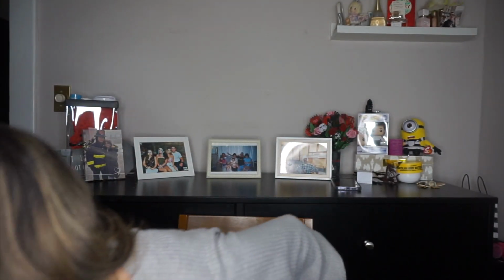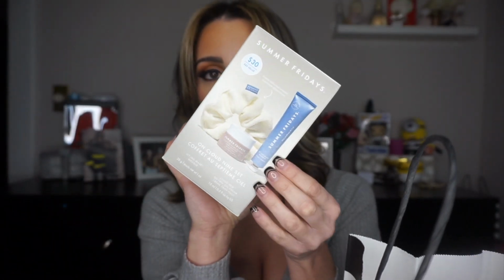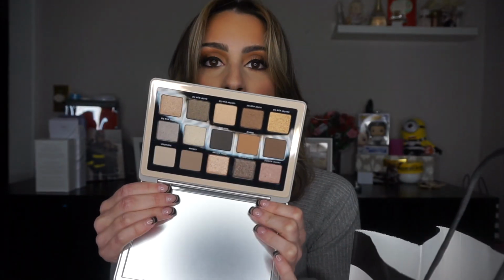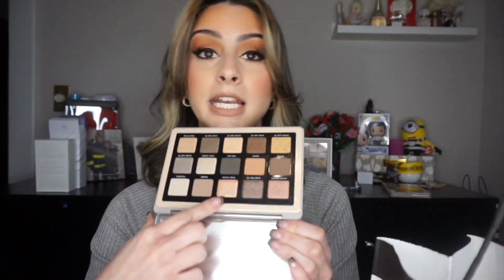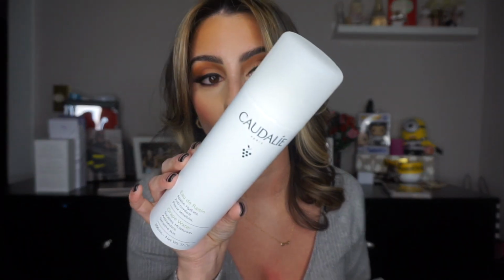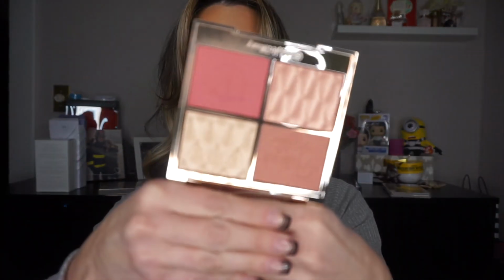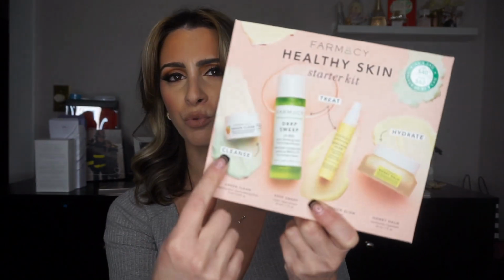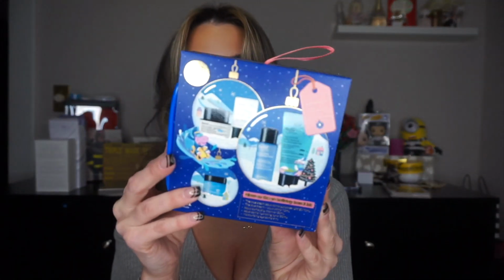MY BIGGEST SEPHORA VIB SALE 2022 HAUL! 😳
hiii baabesss!! as you can see i wasted no time when it came to the sale hahahaha! i hope you guys enjoy this video! i had so much fun telling you guys about all of these products lolol...

***MAKE SURE YOU CHECK OUT TATANISHAS CHANNEL!***

PRODUCTS MENTIONED:
-Summer fridays on cloud 9 set
-Fenty skin hydra vizor
-YTP superberry cleansing balm
-One size blurring setting powder
-Glow recipe dew drops
-Travel size victor & rolf good fortune perfume
-Sephora pro concealer brush #71
-Hourglass veil soft focus setting spray
-Caudalie grape water
-Belif aqua bomb toner
-Charlotte tilbury pillowtalk blush/highlight palette
-Farmacy healthy skin set
-YTH facial your way kit
-Givnechy prisme-libre skin glowing foundation
-YTP SUPERFOOD cleanser
-Belif glow on the go holiday kit

AMAZON FAVORITES:
Hair Barrettes
Bed Head Waver (it’s more expensive now SORRY GUYS!!!)
Earring Organizer
Statement Earrings
Initial Earrings
Scrunchie Holder
Phone Holder
Sunglass Organizer (the one i have is sold out so i found the same brand but holds 8 sunglasses)
Cat eye sunglasses
90s Sunglasses